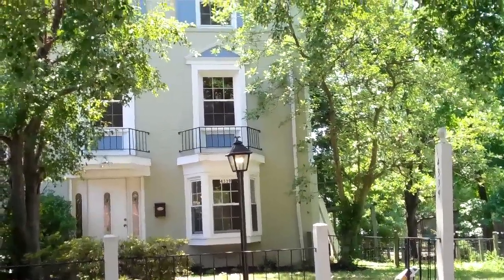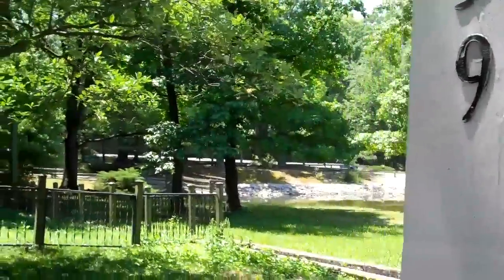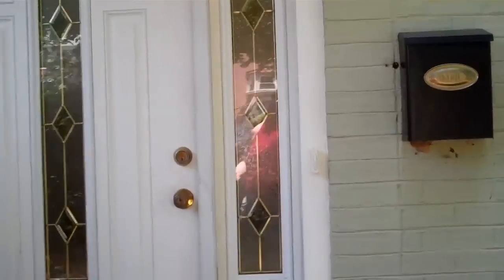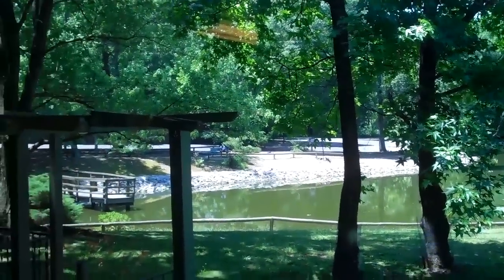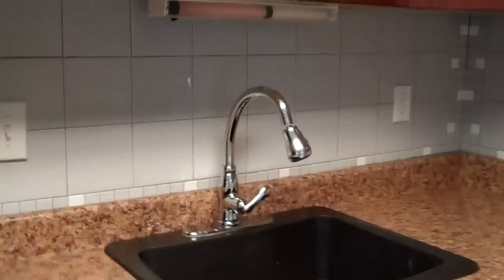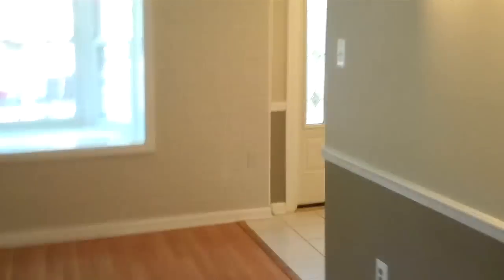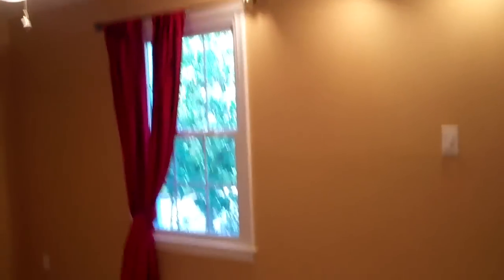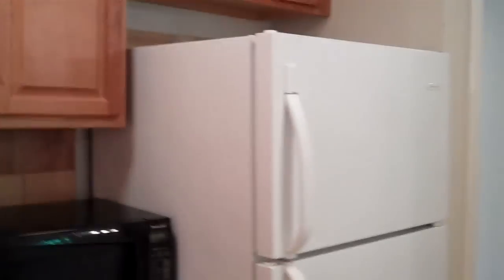4339 Birchlake Ct. Alexandria, VA 22309 - Available Now!